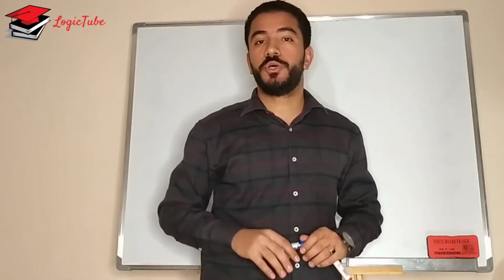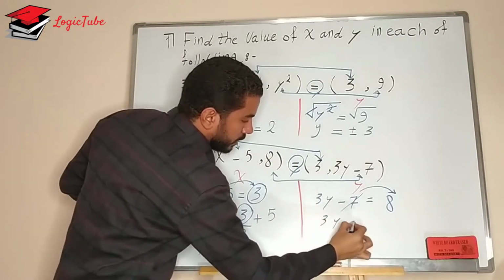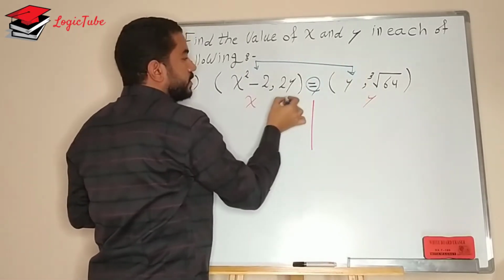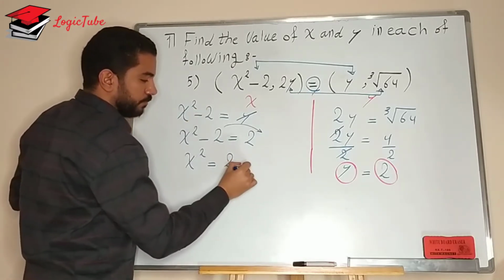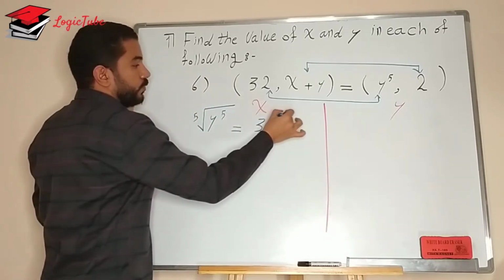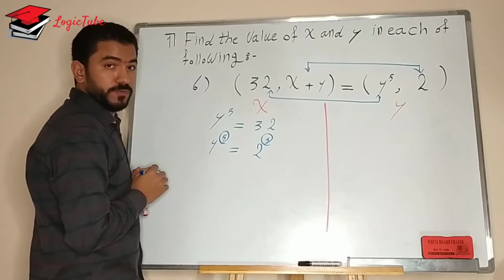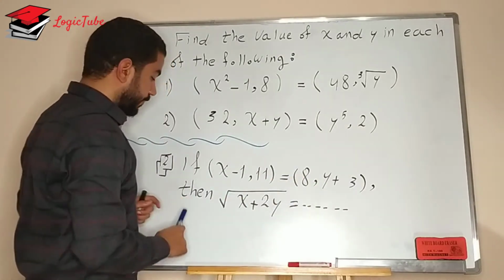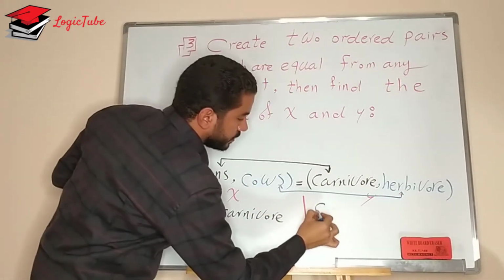Algebra| Continue the Cartesian Product2-Preparatory Three-First Term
Do you know what the term Cartesian Product means?
Can we find the Cartesian Product for 2 Sets? What does Ordered Pair mean?

The Ordered pairs consists of two real numbers (x,y) written in certain or specific order. The Ordered pairs are used to represent the location of a certain point or object in the coordinate plane. Watch this video to know more.

The God blesses our Universe